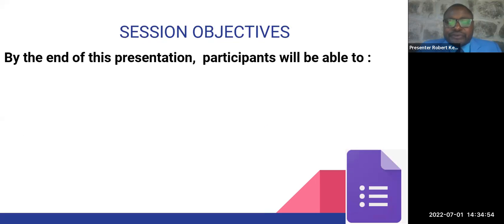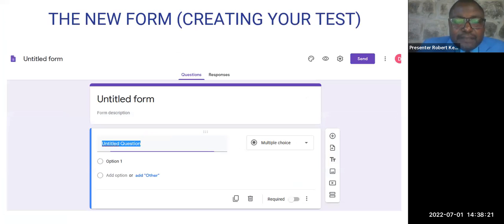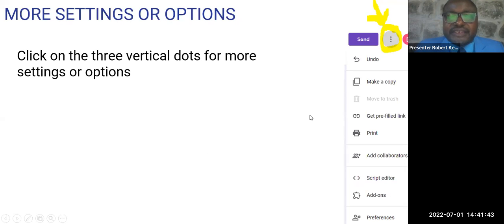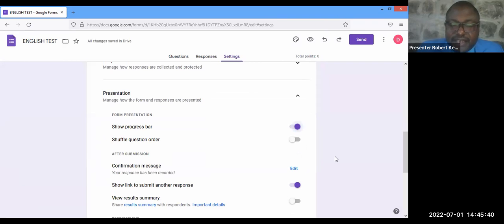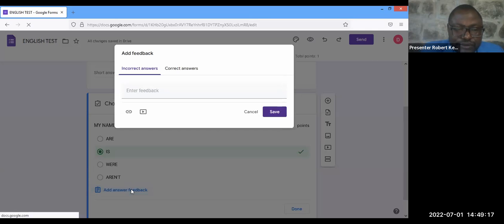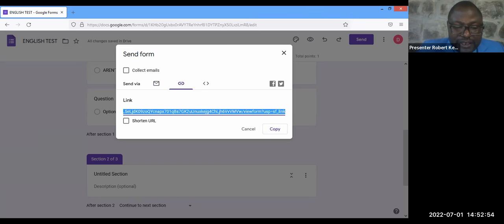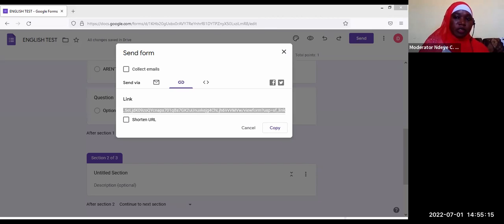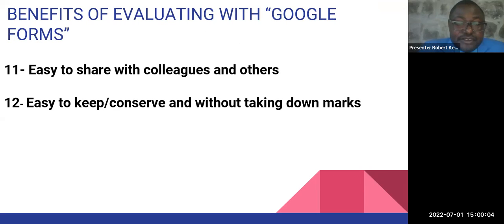WAT 2022 Session 4 Robert Kenfack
Session 4: Robert Kenfack, “Evaluating Learners With Google Forms”